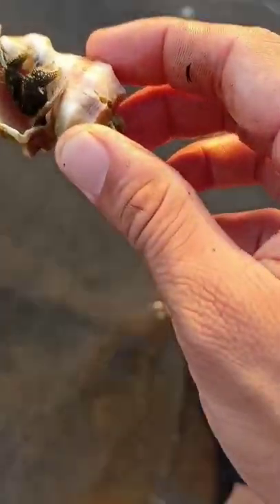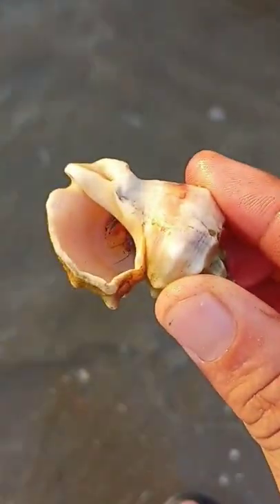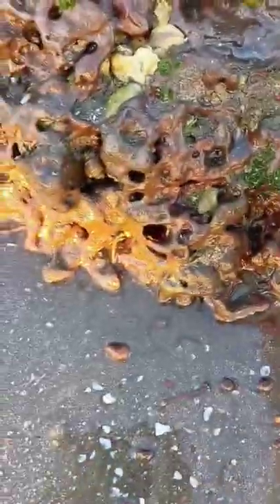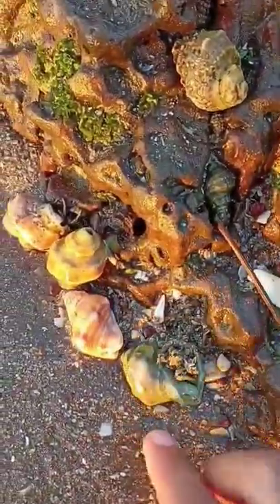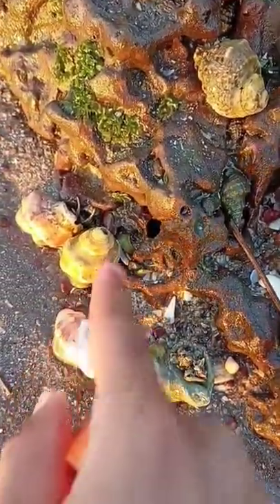How to Find out hermit crab at Beach 🦀